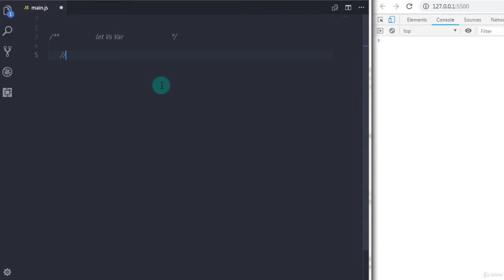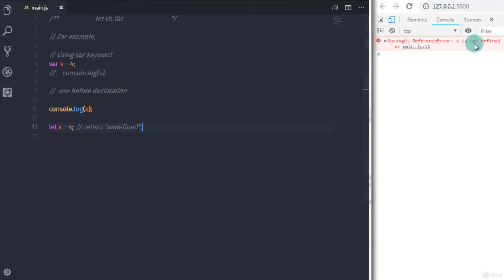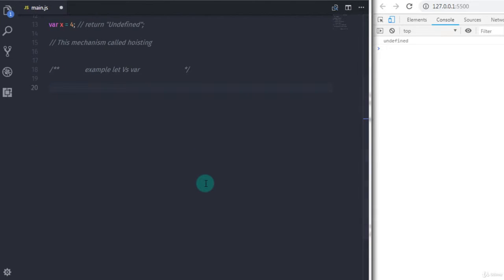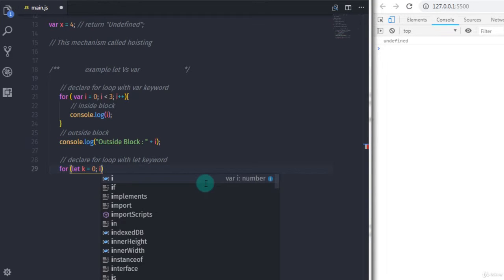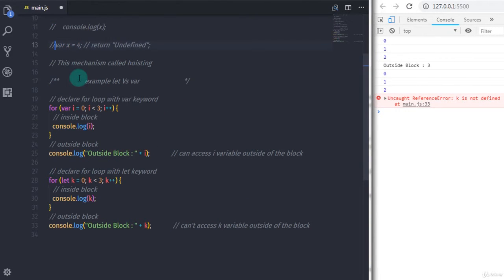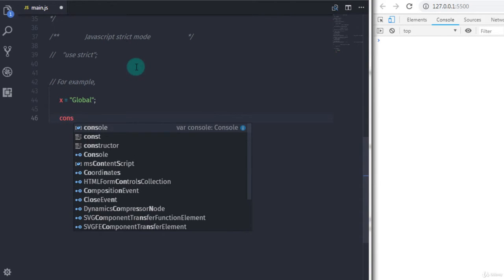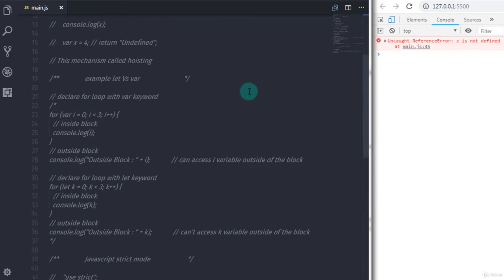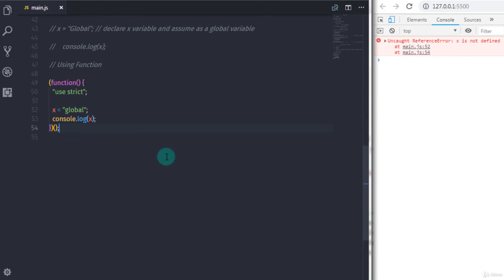Part - 39 Difference between let and var